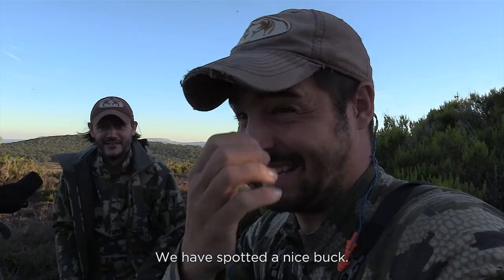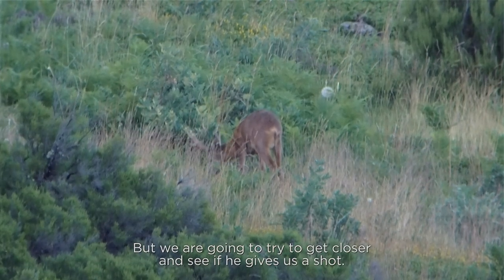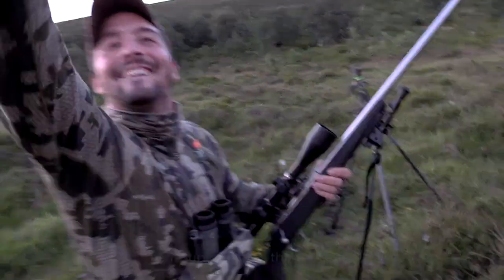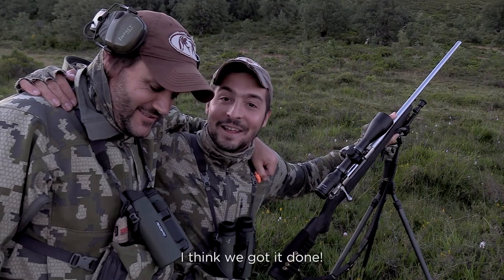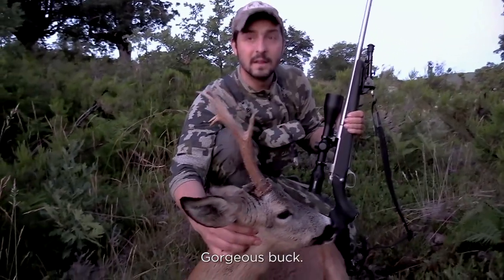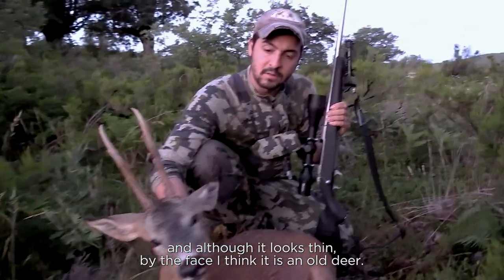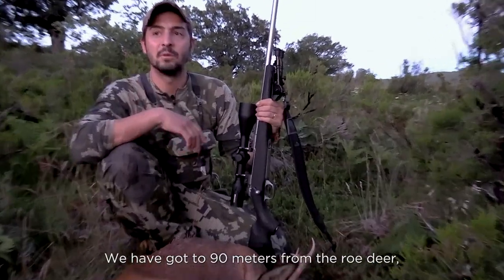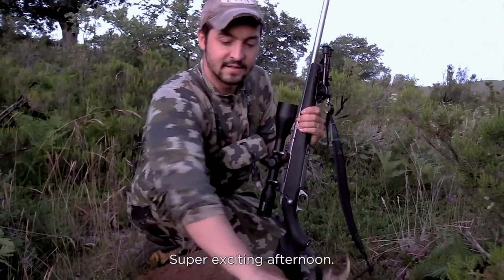BIG ROE DEER HUNTING IN SPAIN 🔥 CALLING A BIG BUCK IN JULY WITH BUTTOLO🔥 RIFLE HUNTING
Hunting Roe Buck with friends is probably one of the most fun thinks to do in the field. In July the mountains gave us an opportunity to this beautiful roe buck from Spain.

Cazando corzos en la sierra de la demanda. Este duende nos jugo un lance precioso que no dudamos en aprovechar. La caza del corzo es sin duda de lo más bonito que hay.